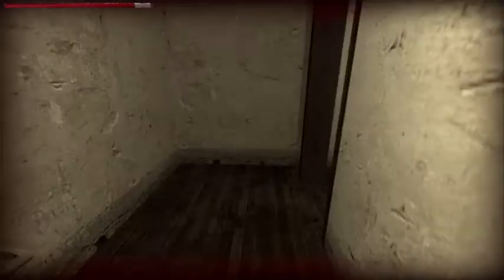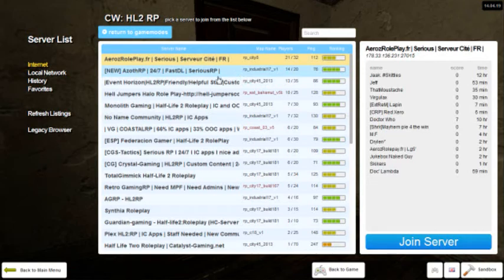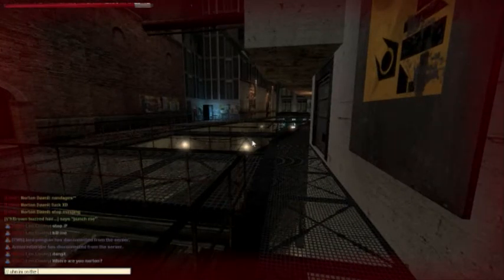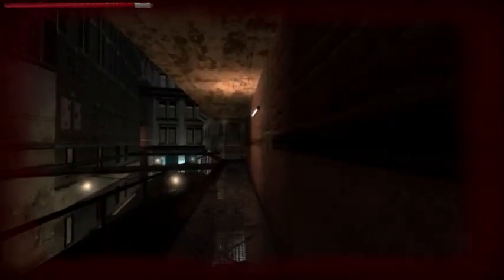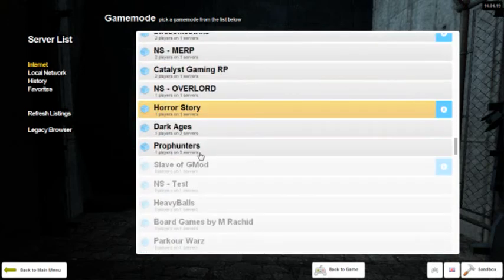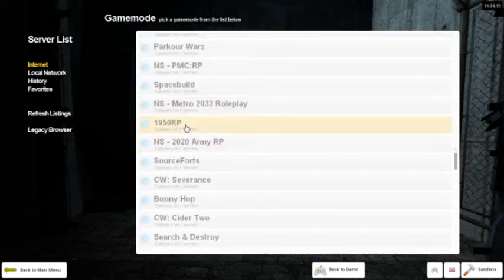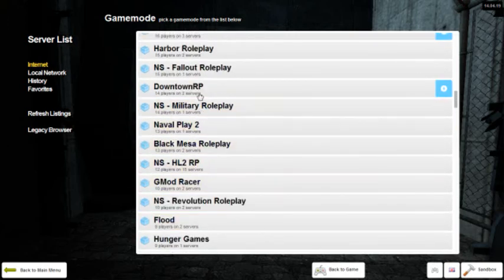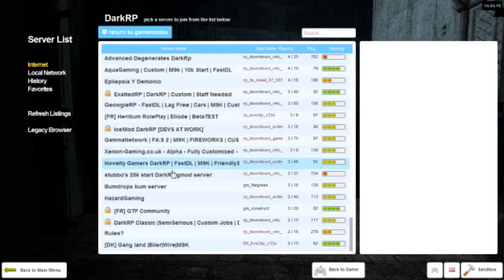Let's Play Half Life 2 Roleplay - Part 60 - A Deserted City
This city is very quiet... Enjoy :P :) XD